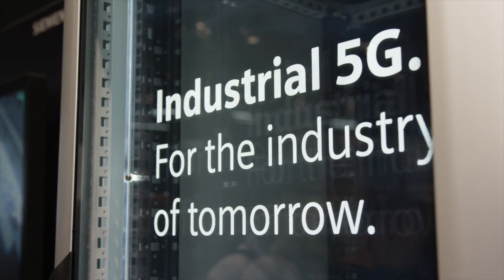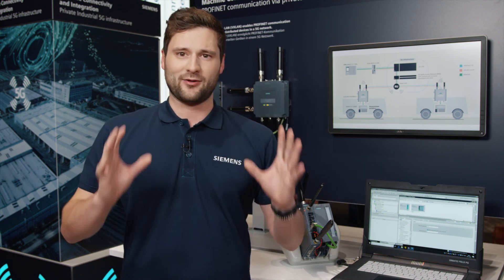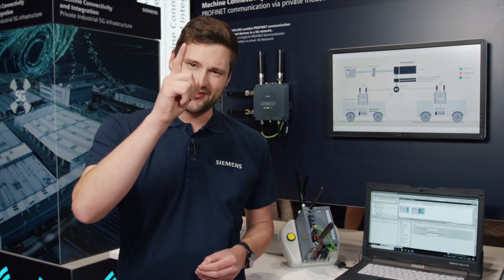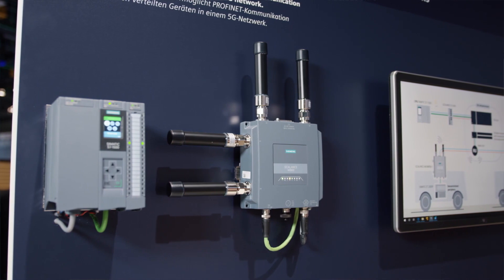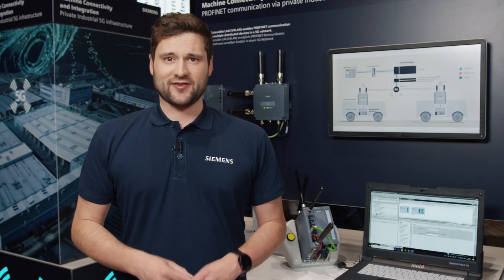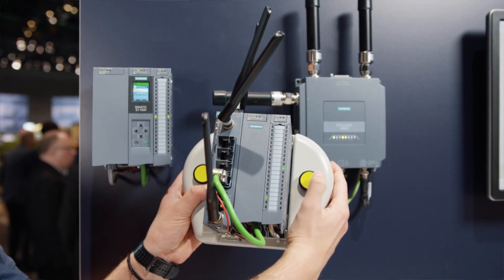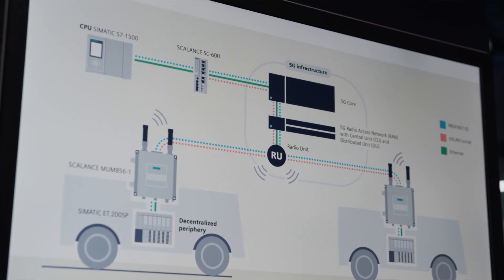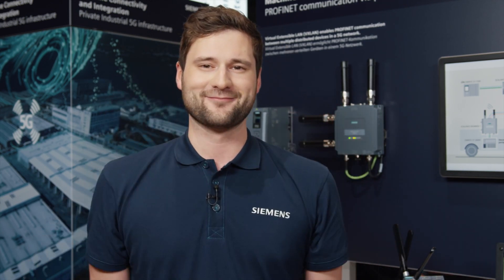PROFINET communication via 5G networks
Wireless PROFINET communication significantly improves efficiency and performance of automation technology. The Siemens 5G routers enable real-time industrial protocols to be transmitted using private 5G networks already today.